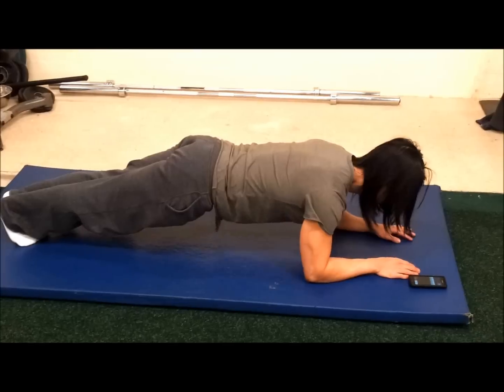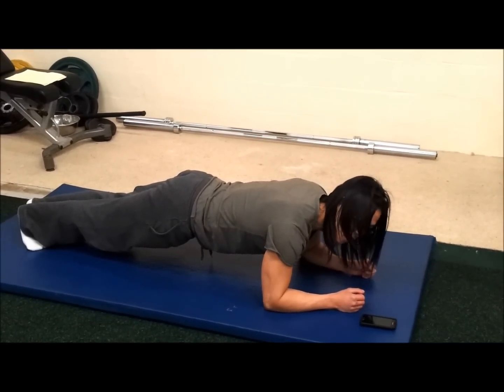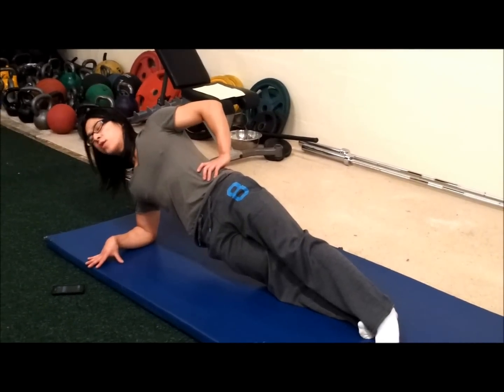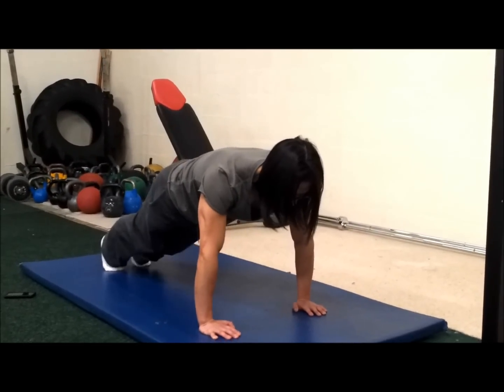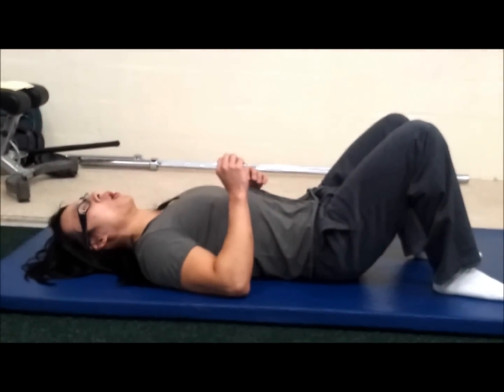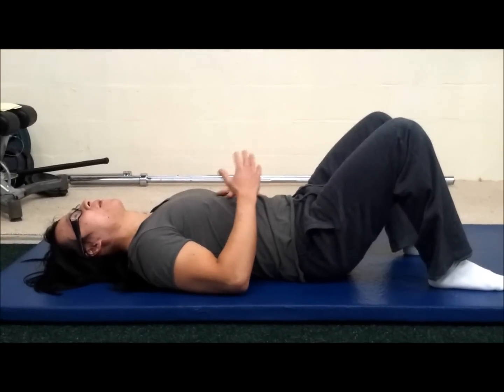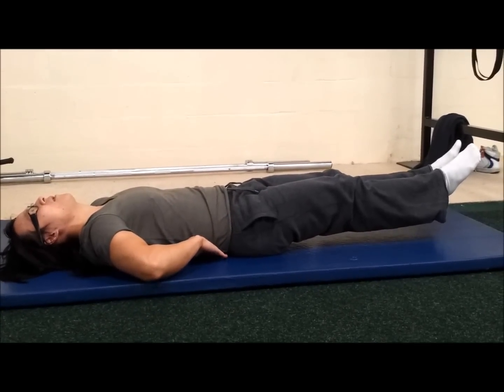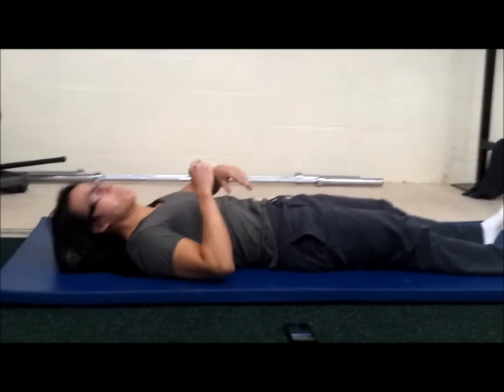12 Days Till Christmas Kick Starter Workout - Day4 Abs Blast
CLICK  HERE FOR YOUR FREE BODYWEIGHT WORKOUT!

Newcastle Personal Trainer goes through specific abs workout, using brace movements and the unique gymnastic hollow body beginner position. these are fantastic starting points to develop the deep muscles in the stomach.

Workout as follows:
1 min plank
30 sec side plank each side
10 mountain climbers each side
30 sec hollow body position
Rest 30 secs
Repeat 3-4 rounds